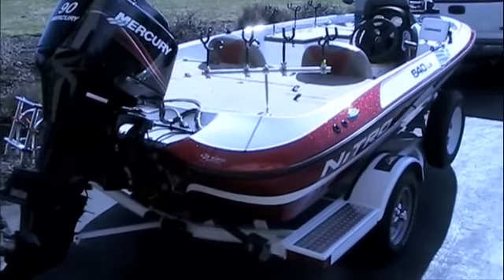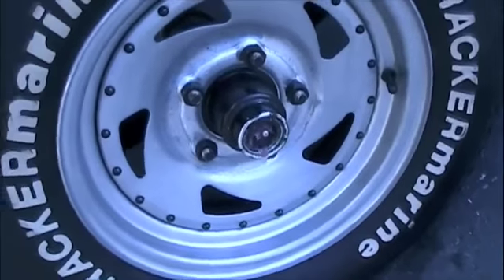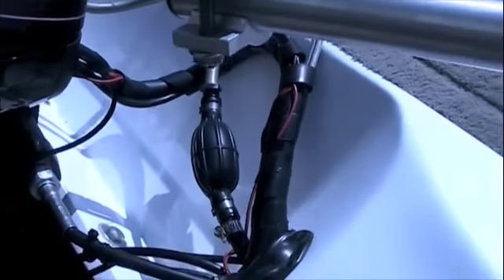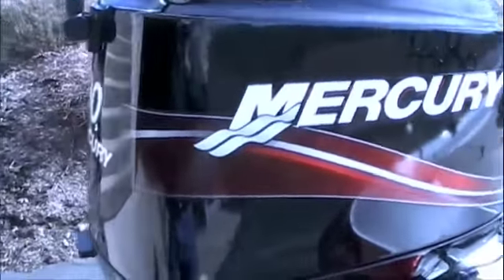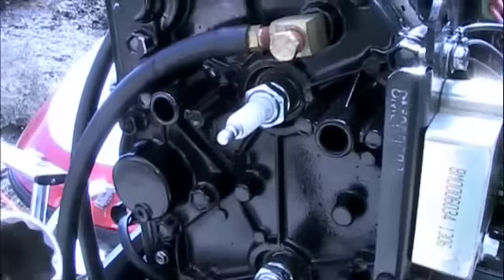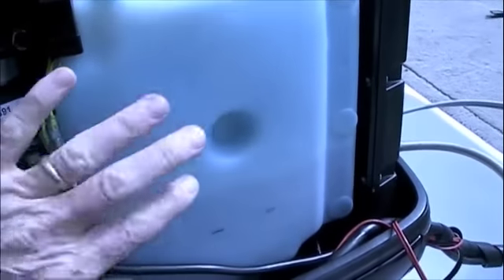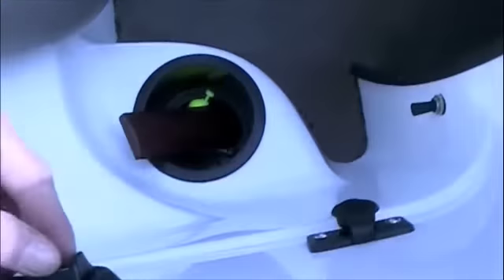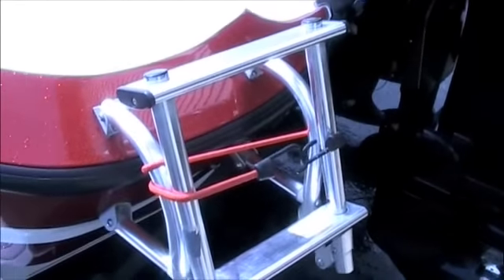how to start and run a outboard motor on a garden hose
starting a outboard on water hose after winter storage.. first time starting this spring. ..  running outboard on water hose...giving it a good going over before going to the lake. . and some safety tips...   test start outboard on garden hose.